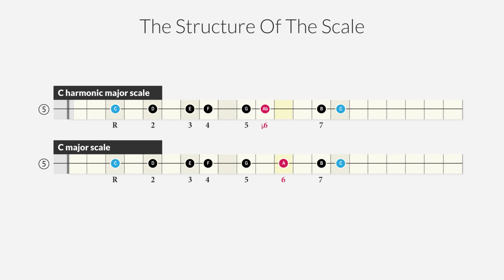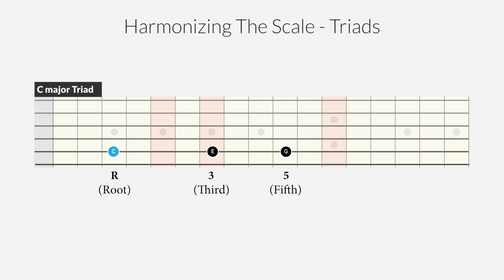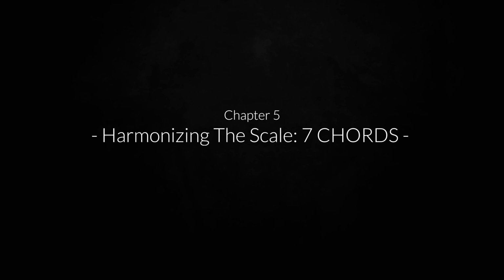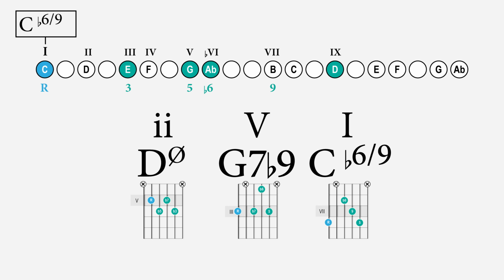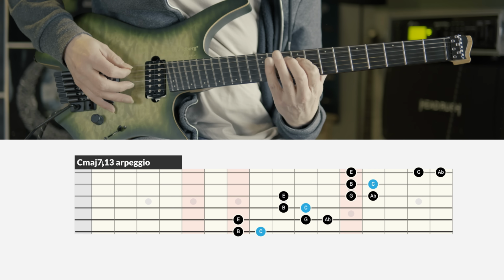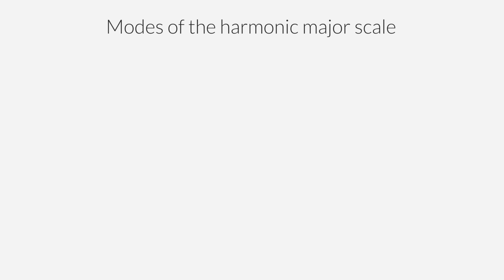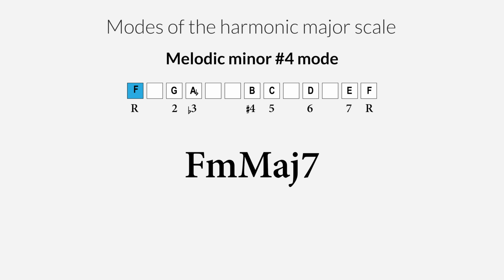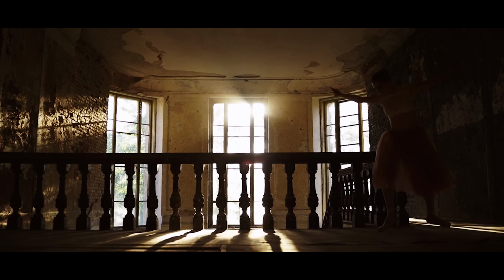Harmonic Major Scale - Beautiful Melancholic Guitar Solos (Ionian b6)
In this crystal clear guitar lesson you’ll learn all about the harmonic major scale or Ionian b6 scale, that can be used for Rock, Pop, Jazz, Fusion and other styles. The scale sound sounds melancholic and major at the same time, resulting in a mysterious sounding scale.
In this guitar tutorial we look at the scale and arpeggios that are derived from harmonizing the harmonic major scale. We’ll see what chord progressions you can make with the beautiful but spicy chords. And we look at the modes of the scale and their applications, such as the Dorian b5, Phrygian b4, Melodic minor #4 or Lydian b3, Lydian augmented #2, Mixolydian b2 and Locrian bb7.

0:00 Introduction harmonic major scale
0:55 Structure of the harmonic major scale
2:55 Scale diagrams
3:36 Harmonizing the scale – TRIADS
6:23 Harmonizing the scale – 7 CHORDS
8:27 Chord progressions in the harmonic major scale
10:26 Making music with the Harmonic Major scale
11:15 Improvising with arpeggios of the harmonic major scale
13:54 Modes of the Harmonic Major scale
19:21 Conclusion

Subjects in this video:

- Modes of the harmonic major scale
- The Ionian b6 scale,
- The Dorian b5 scale,
- The Phrygian b4 scale,
- The Phrygian b11 scale,
- The Lydian b3 scale,
- Lydian #2 #5 scale,
- The Lydian augmented #2 scale,
- The Melodic minor #4 scale,
- The Mixolydian b2 scale,
- The Locrian bb7 scale,
- The Locrian diminished scale